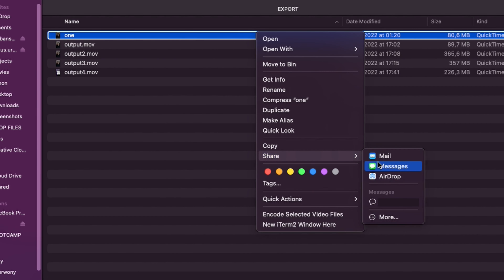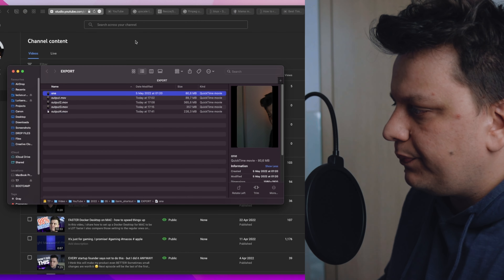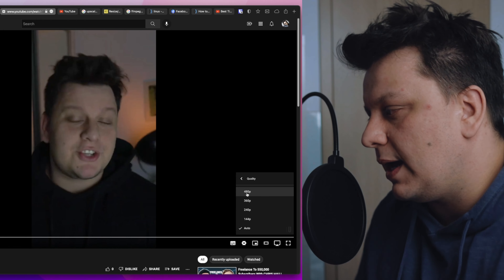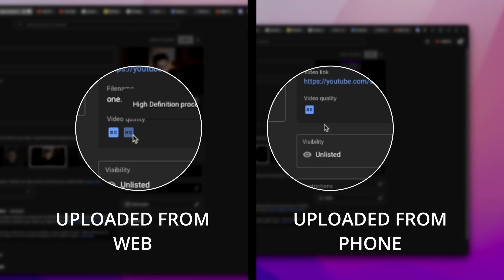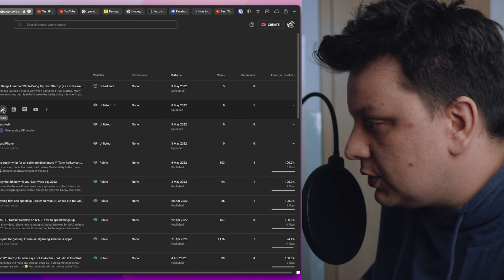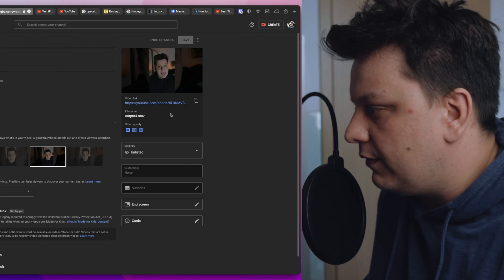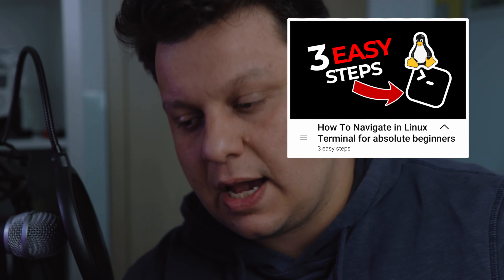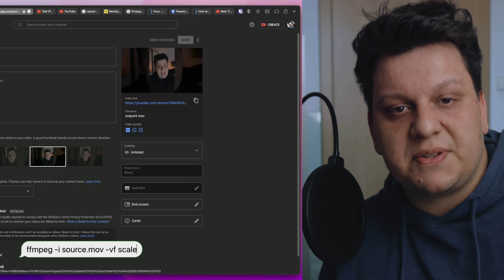BIGGEST mistake when UPLOADING YouTube shorts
I discovered something I didn't like when uploading some videos. Turned out the solution was pretty simple ;) Hope you enjoy.

Command to upcale:
ffmpeg -i one.mov -vf scale=3840x2560 -c:v libx264 -preset veryslow -crf 13 output_4k.mov

🚨 NEWS!  I LAUNCHED A NEWSLETTER! 🚨
If you want to receive my dev/founder stories and some awesome tools I use,